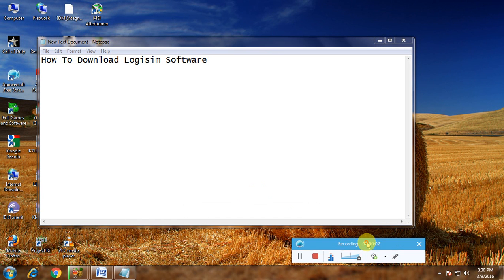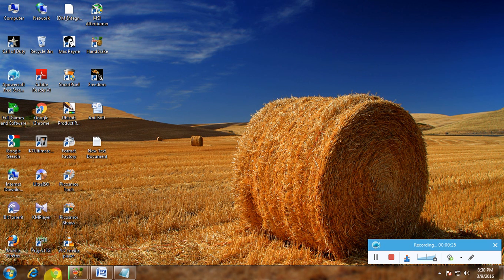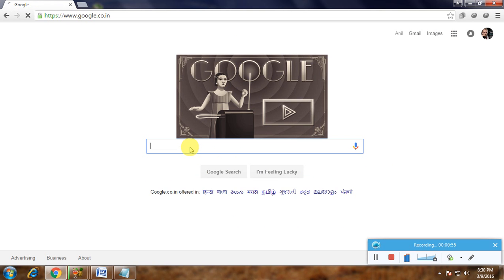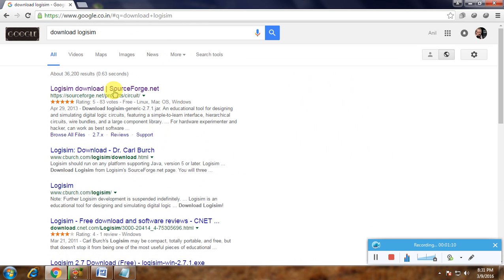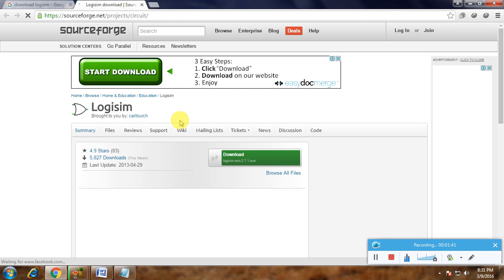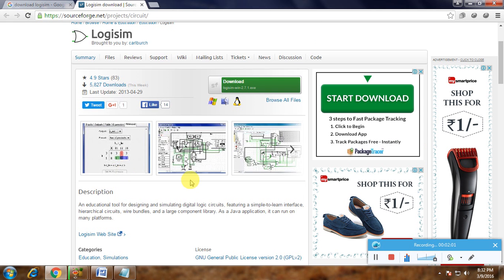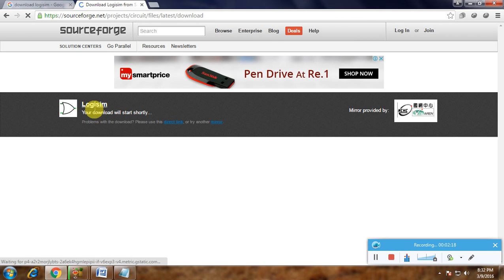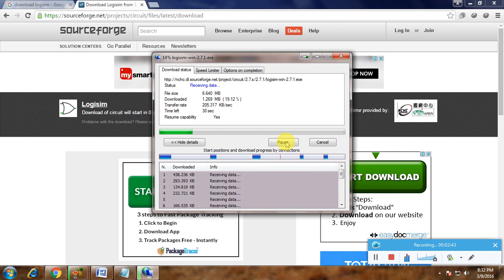How To Download Logisim Software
1. Open any Browser Then Goto Google Home Page.
2. Type Download Logisim Software Then Click Enter.
3. Many Links Are Avaliable On.
4. Then Select Sourceforge.net link Then Click Enter.
5. In That We Have A Download Option Avaliable Here.
6. Then Click The Download Link Then The File is Download